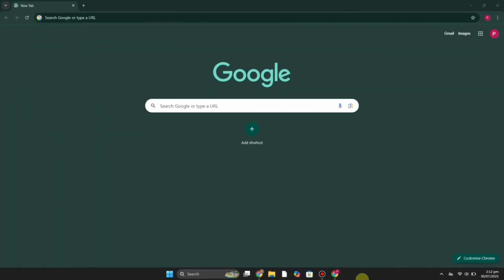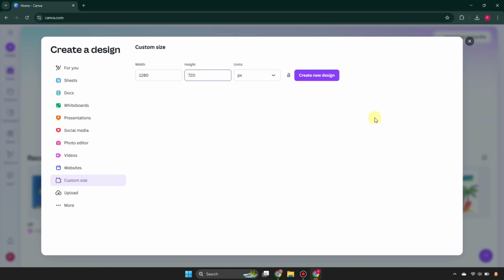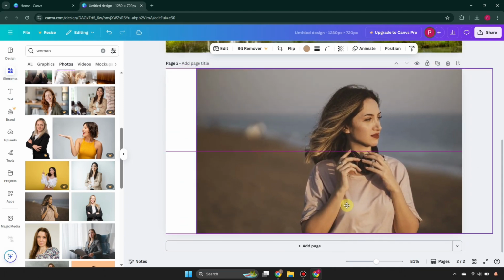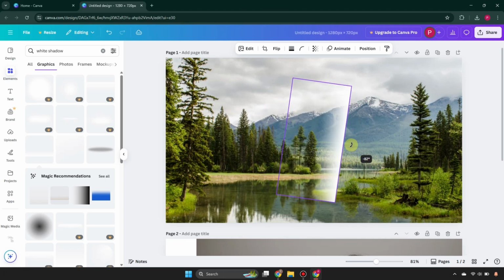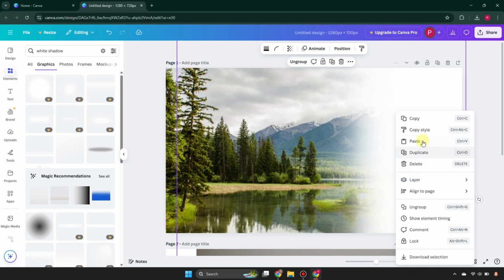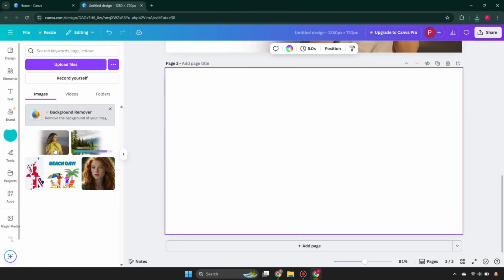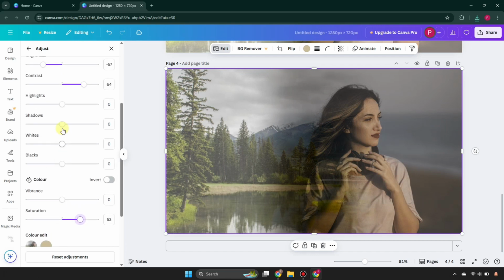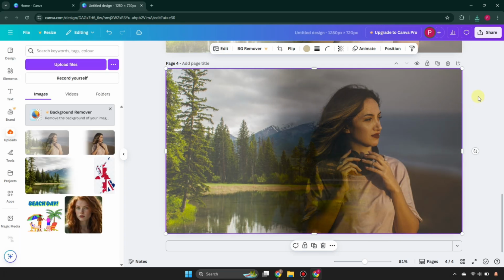How To Blend Two Images In Canva | Step By Step Tutorial (Easiest Method!)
How To Blend Two Images In Canva | Step By Step Tutorial
Want to learn how to blend two images in Canva? In this easy step-by-step tutorial, I’ll show you exactly how to merge, overlay, and blend photos to create smooth and professional-looking designs. Perfect for who wants to take their Canva skills to the next level!

Whether you want to fade images together, overlay photos, or adjust transparency, this Canva tutorial will guide you through every step. By the end, you’ll be able to create eye-catching visuals for social media, presentations, or personal projects with ease.

What you’ll learn in this video:

✅ How to add and position two images in Canva
✅ How to use transparency for smooth blending
✅ Tips for creative overlays and photo effects
✅ Simple tricks to make your design stand out

📱 Android App: Canva: AI Photo & Video Editor - Apps on Google Play
🍏 iOS App: ‎Canva: AI Photo & Video Editor

If you’re new to Canva, don’t worry — this tutorial is beginner-friendly and easy to follow!